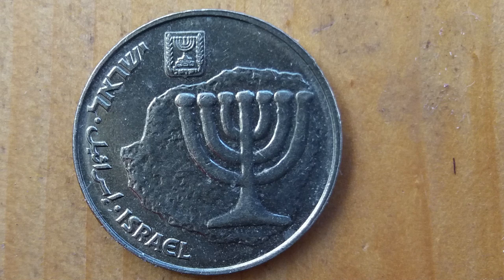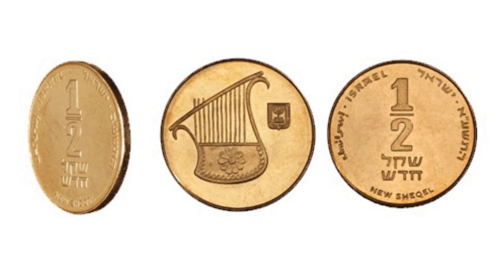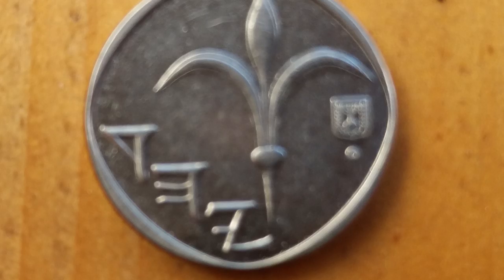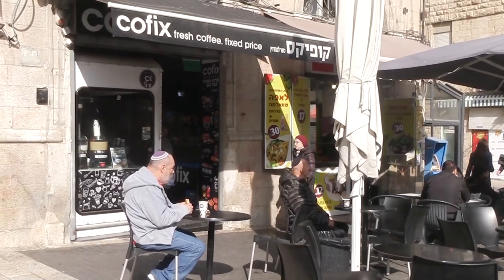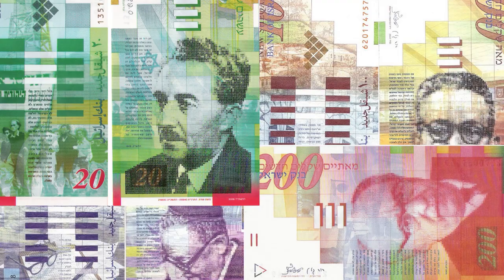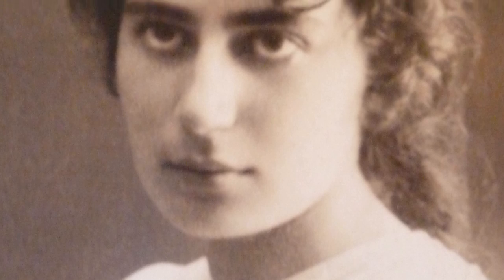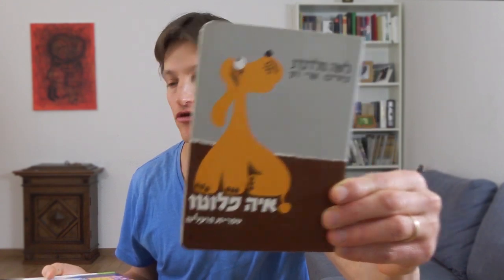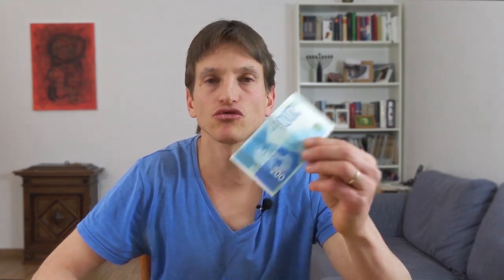Israeli Money - A tour through the Israeli wallet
In these days dominated by the Coronavirus, I can’t go out and show you places in Israel, but there are tours you can do that don’t involve that. Usually when I’m with a group, I find some dead time to talk about Israeli money - a tour through the Israeli wallet. After all, you can learn quite a lot about a society by looking at its coins and bills.

My booklets are now available as PDF and Ebook

Enjoy Israel!